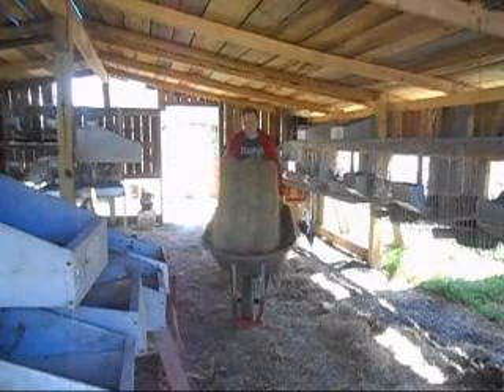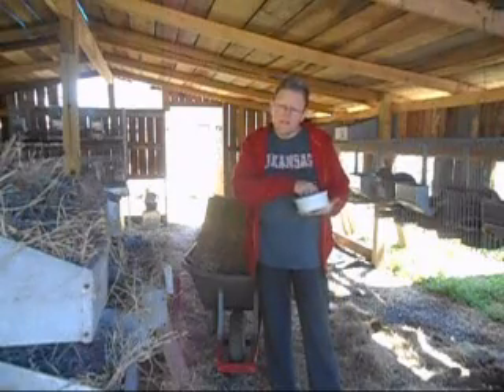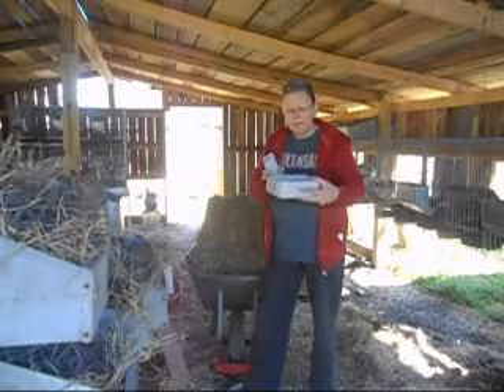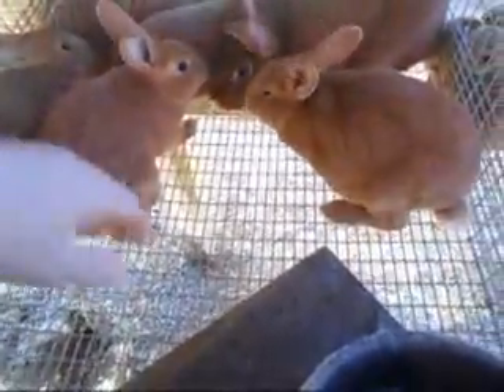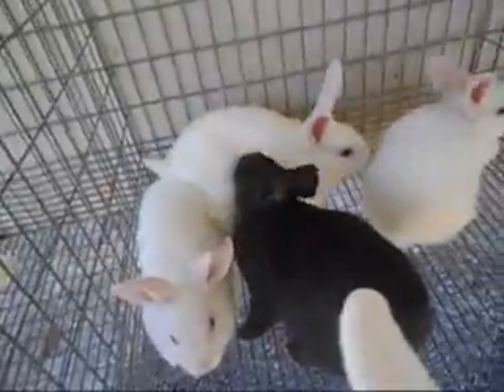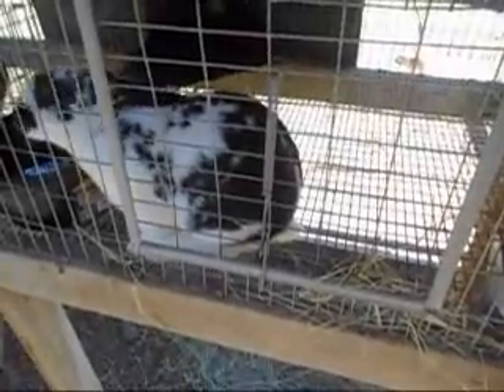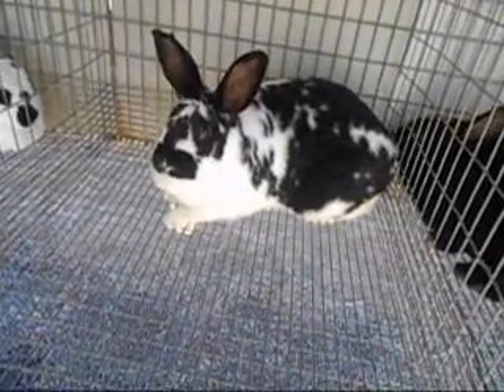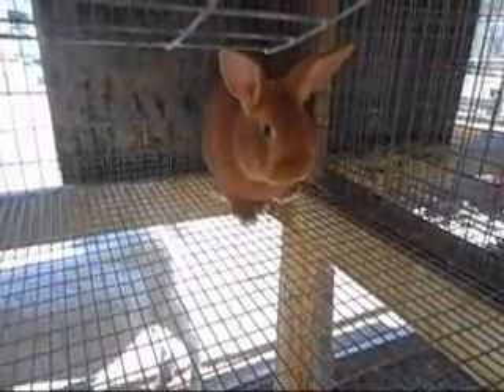New Zealand Rabbits: Bunny Checks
With 8 does due in the next few days, I thought we should take a look at the current babies around the rabbitry.